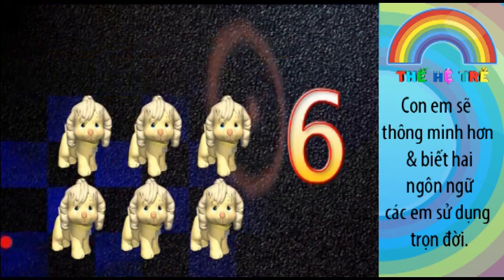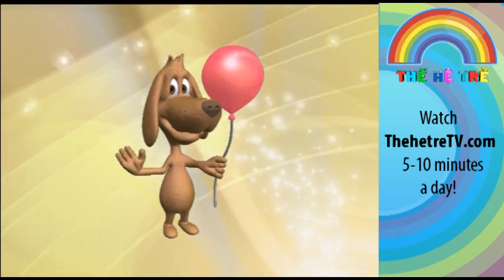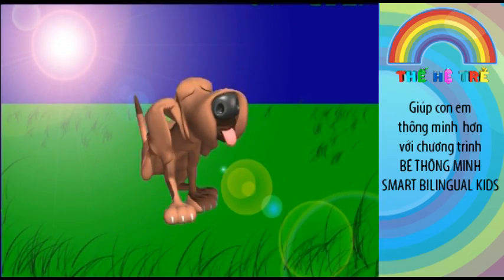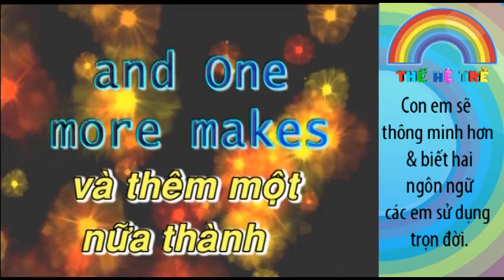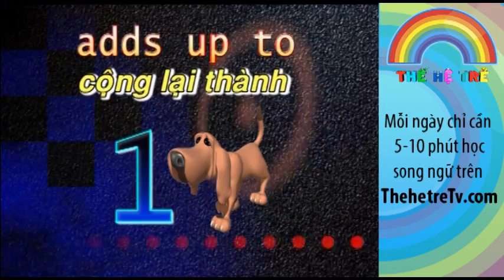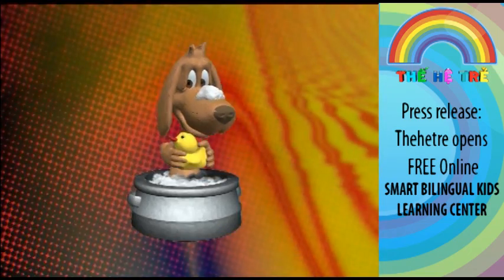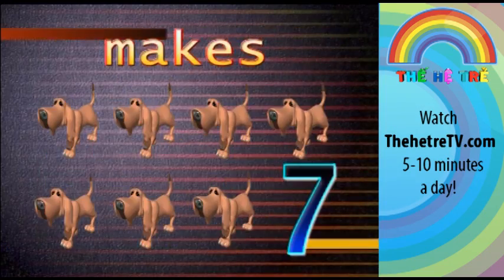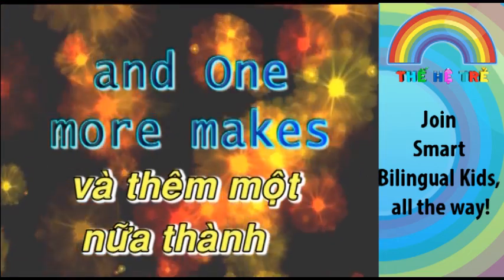TheHeTreTV.com - Catchy Song to Help You Learn Math! +5